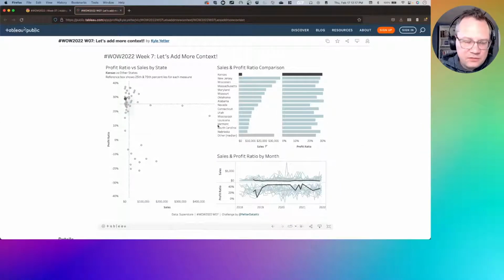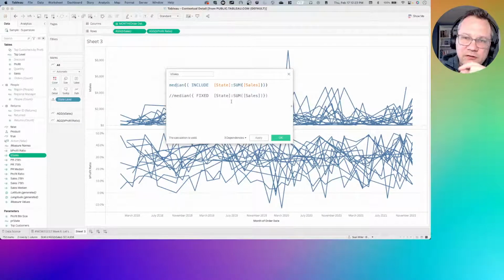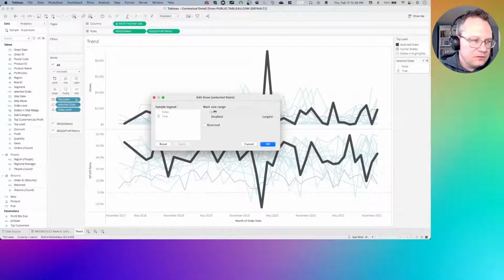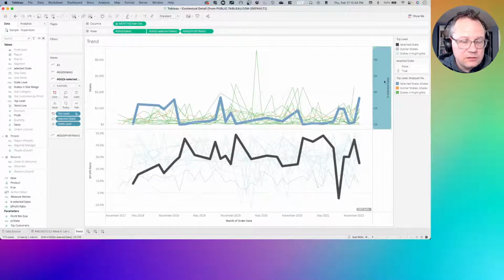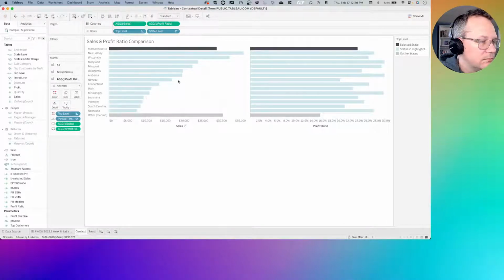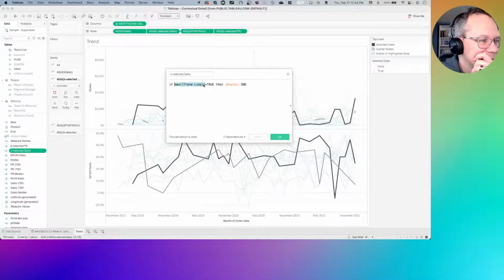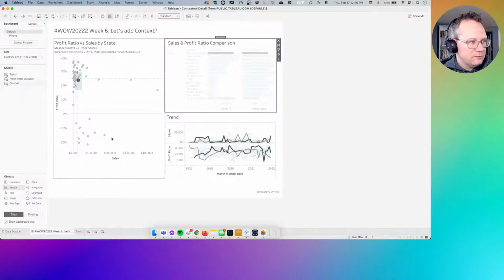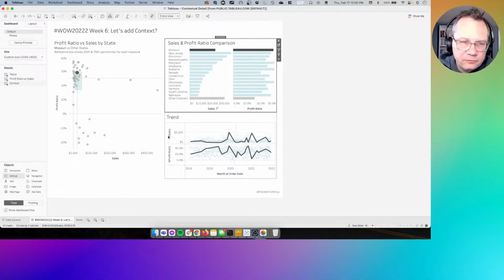WOW2022 | 07 | Tableau Challenge | Adding Context and Detail